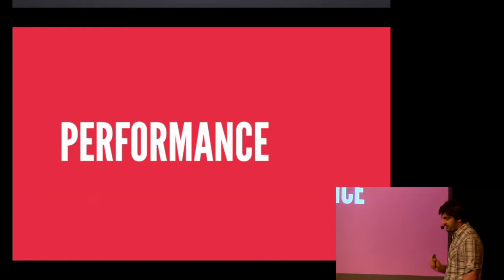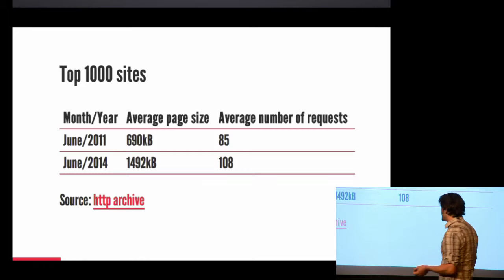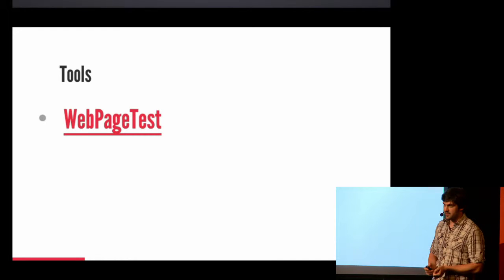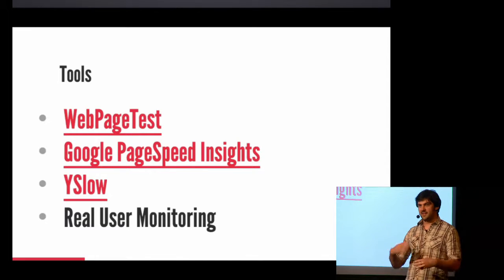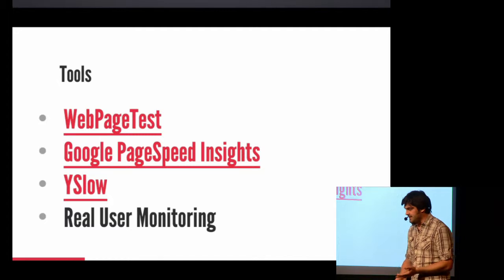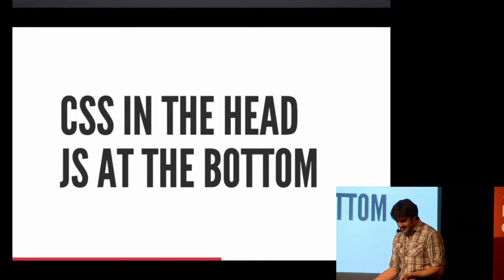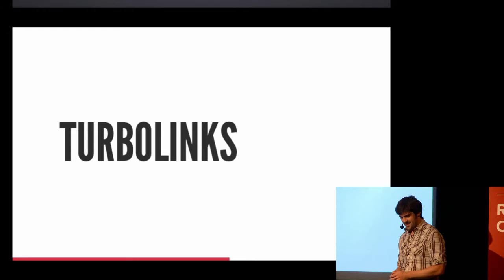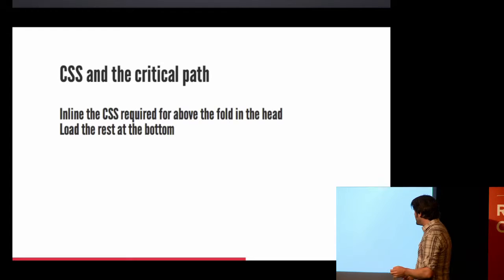Phil Nash - Asset Redux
Web application speed is paramount. Our users want our application and they want it now! We can optimise application code, database queries and so on, but that's all wasted if the page takes ages to appear. A fast back end and a slow front end can end up leaving a bad taste in the mouth.

Using Rails, we'll look at the best ways to speed up the delivery of your application. Going beyond just minifying our assets, we'll look at techniques to get our site in the user's browser quicker, improving both real and perceived speed. We'll also discover the best tools to use to check out speed and get a better idea of the user's opinion of the site.Once finished, our sites will load in a flash!